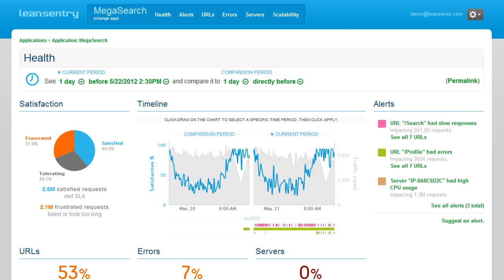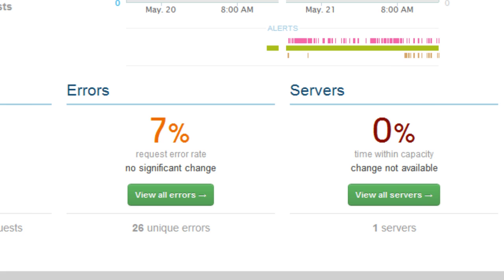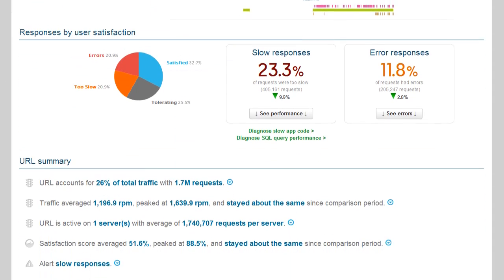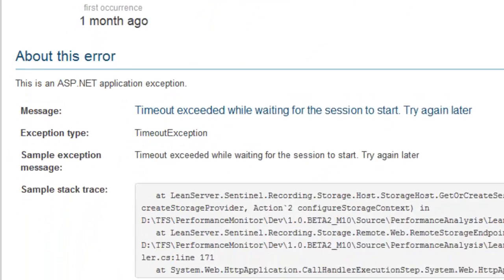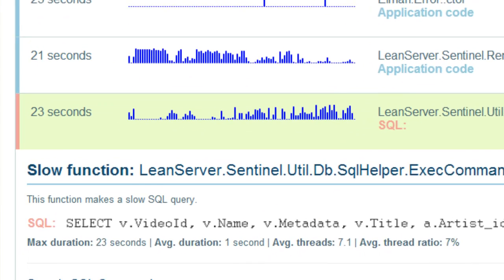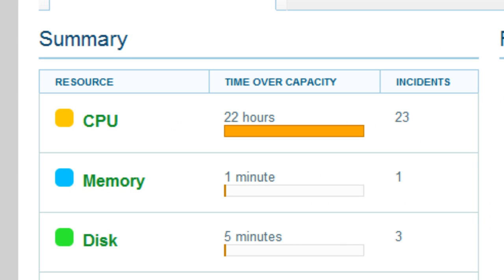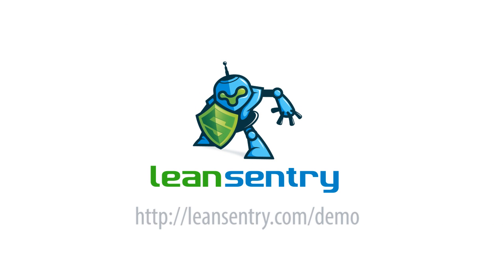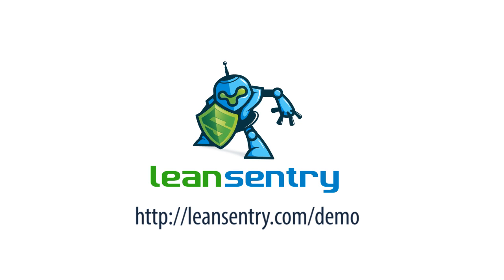Introducing LeanSentry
LeanSentry is an expert application monitoring service for .NET web apps. It helps you lock down errors, improve performance, keep an eye on your server utilization, and more!  LeanSentry is a must-have product for anyone running a production web site on the Microsoft platform.